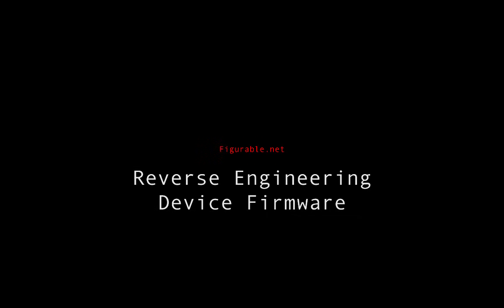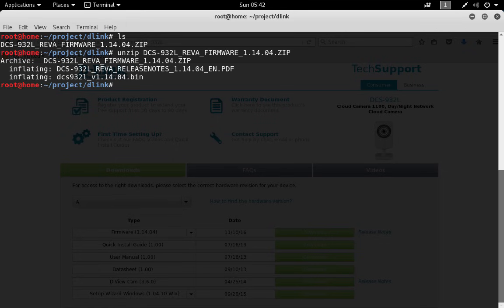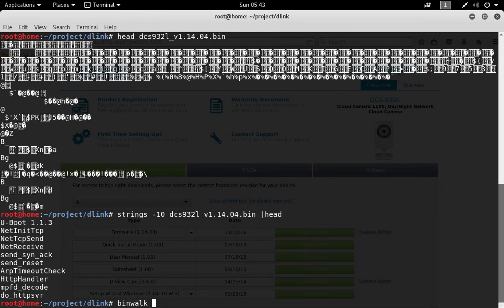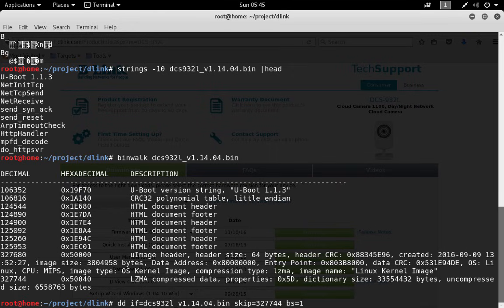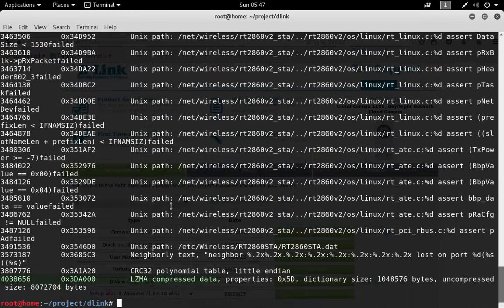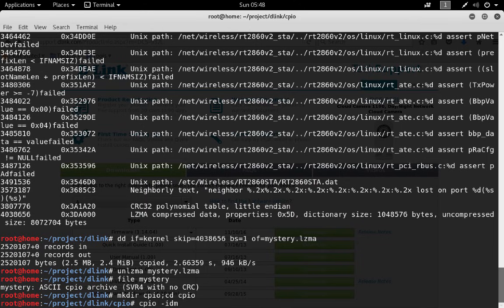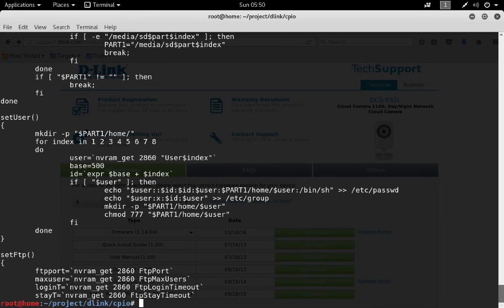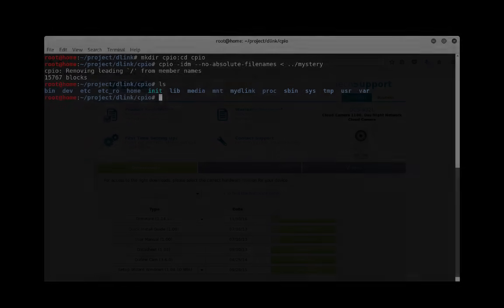Introduction to Firmware Reversing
To help explain how attackers reverse engineer device firmware, this walkthrough takes a piece of firmware from a binary file to an extracted file system you can explore on your own.

This video is part of the Figurable project, which is geared toward people who are curious about IoT security and looking for that first bite of the apple.